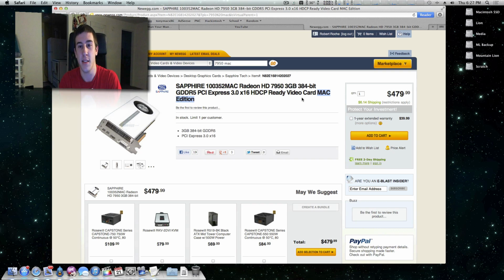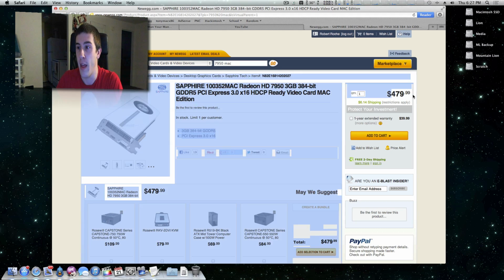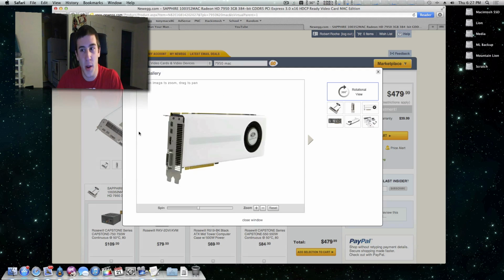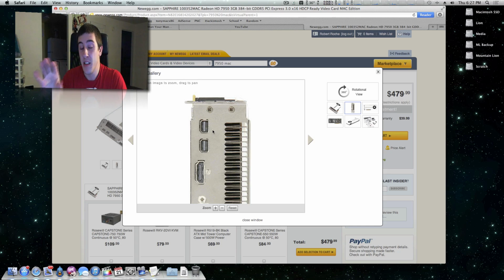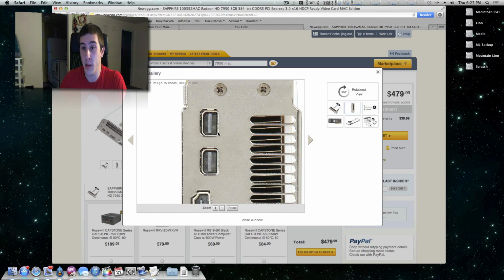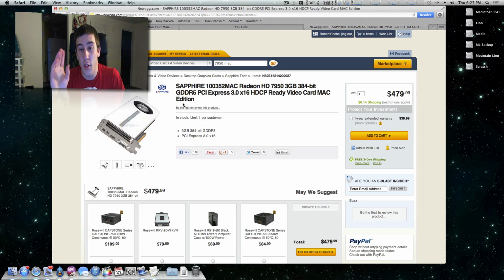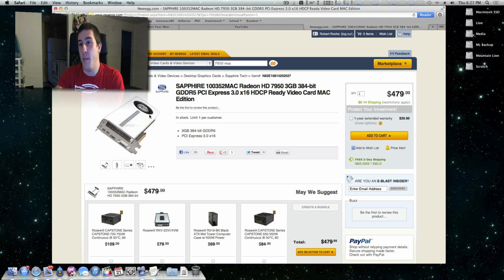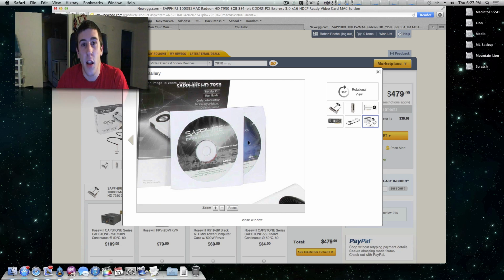News: AMD Radeon HD 7950 For Mac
The folks over at Sapphire have released something that Mac and hackintosh users alike have been waiting for ; an AMD 7xxx card!